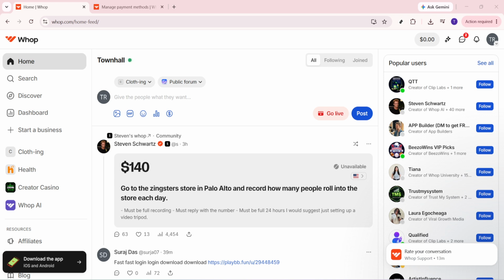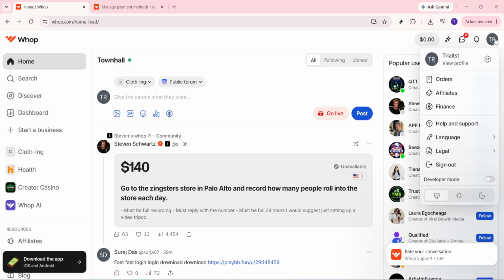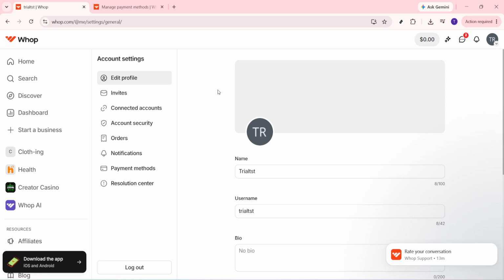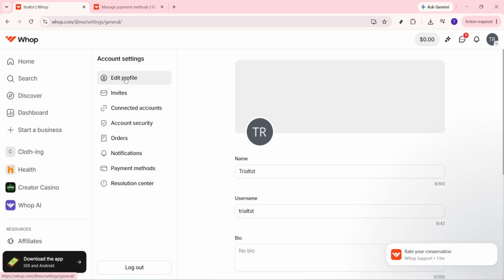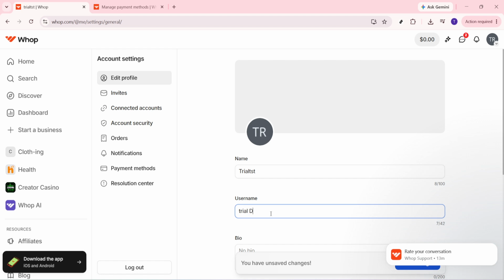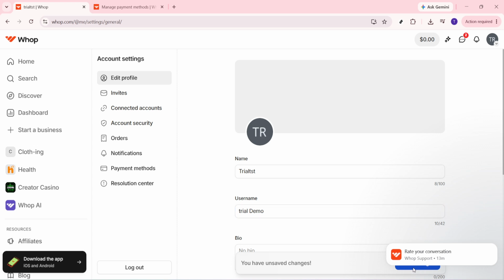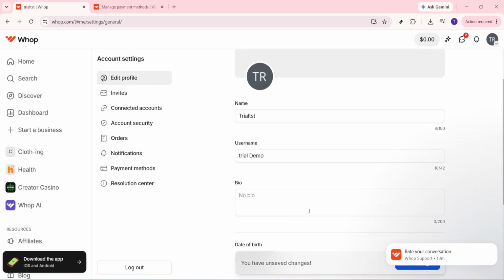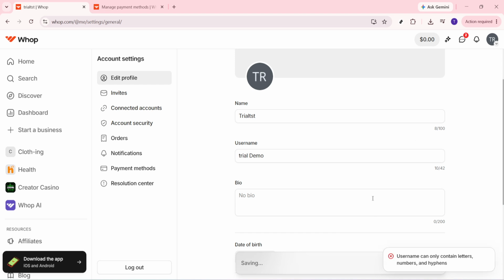How to change your username on Whop (Step By Step 2026)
How to change your username on Whop